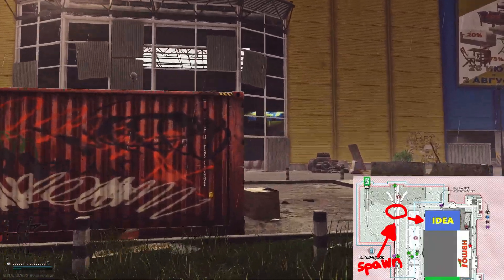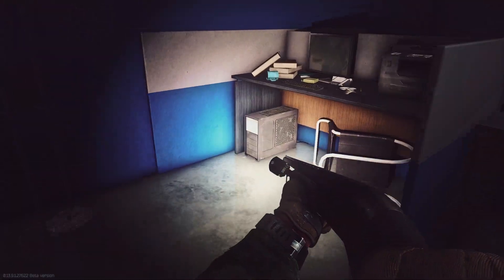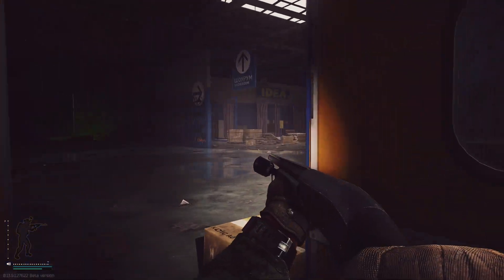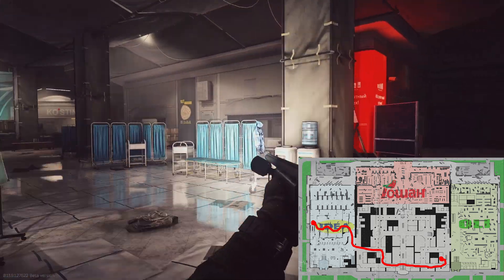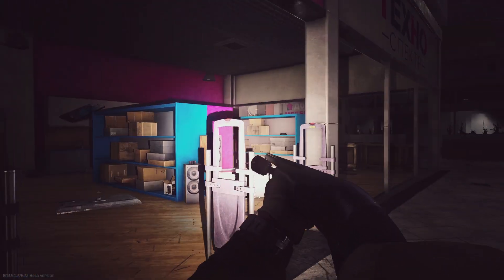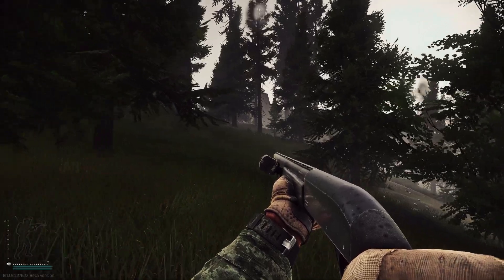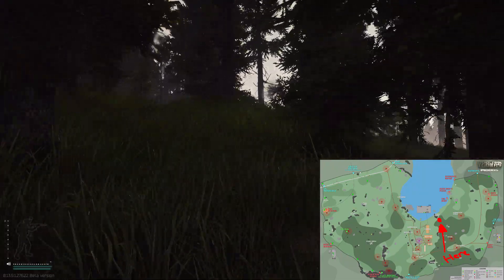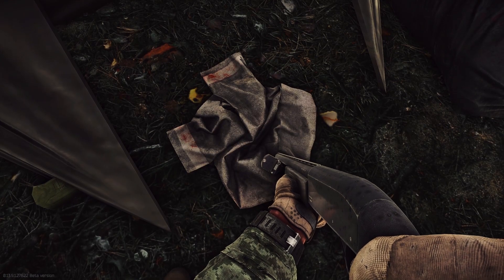Ultimate Flash Drive Spawn Guide! - Escape From Tarkov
Are you stuck looking for flash drives? this guide will show you in great detail some of the best spots in all of tarkov to find them! Using this guide i can guarantee youll be able to find the drives you need in no time at all!

My channel!